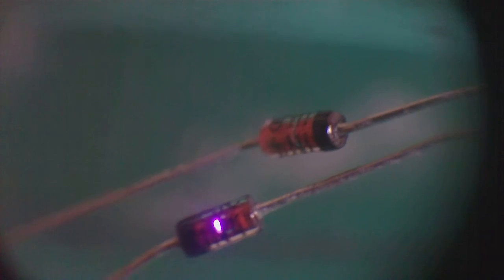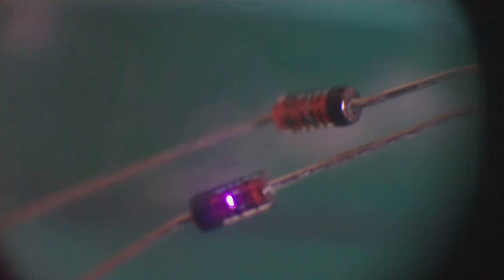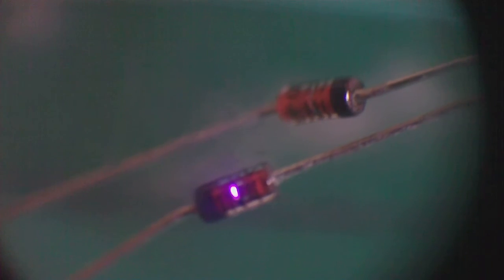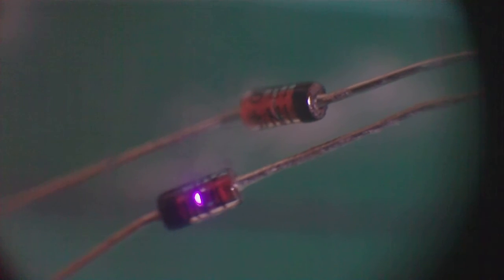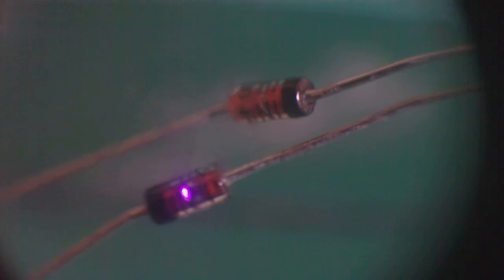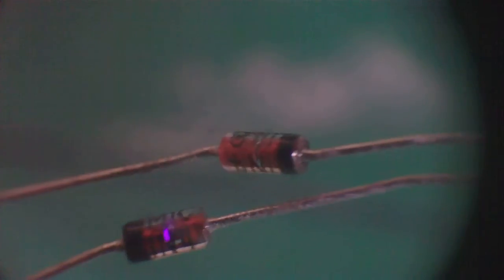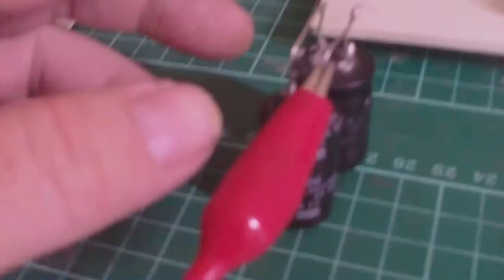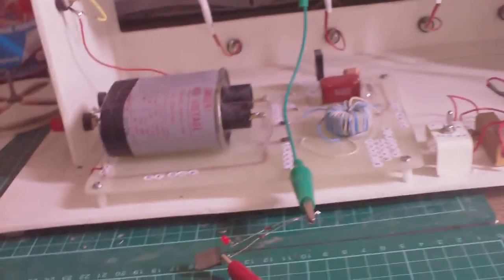1n4148 diode glow in experiment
in this experiment a tiny glow is observed inside one of 2 x 1n4148 av plug diodes in and experiment powered from the single hv ac rf output of my sec excitor coil.